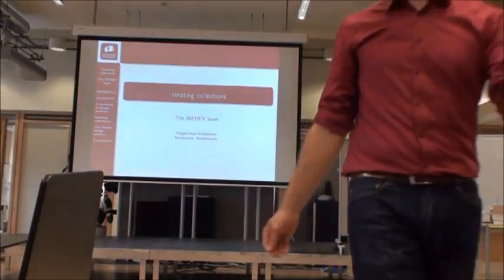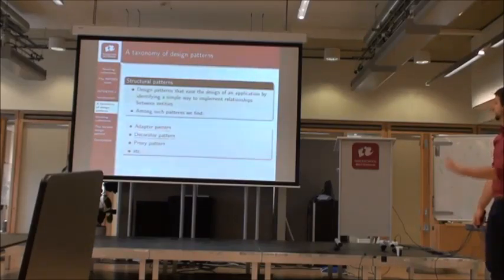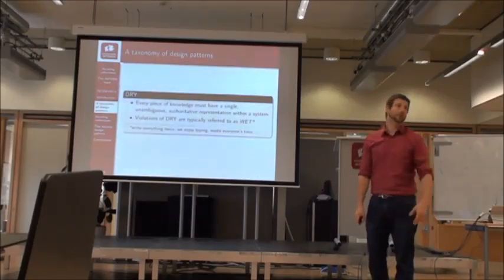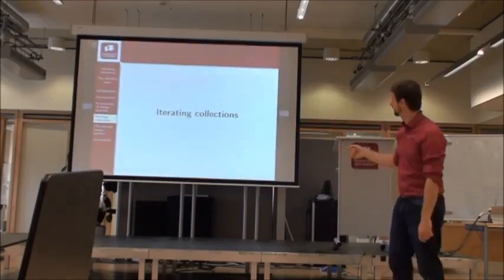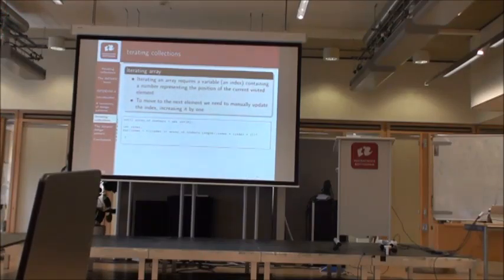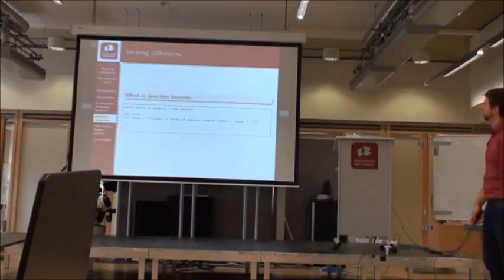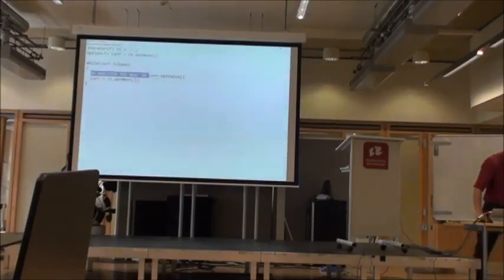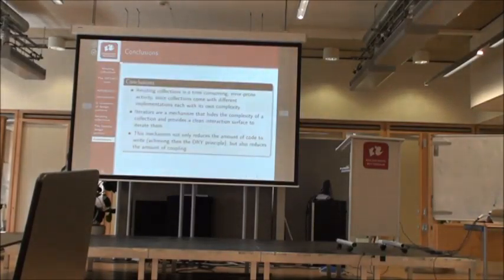infdev2 kw4 les2